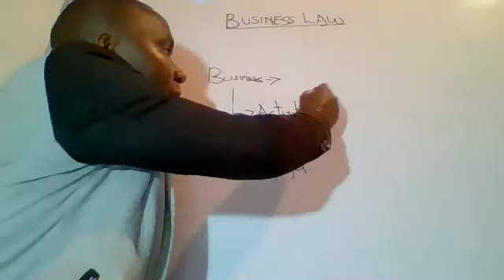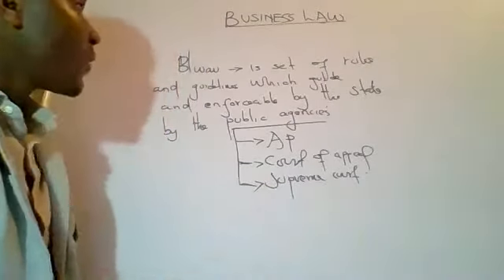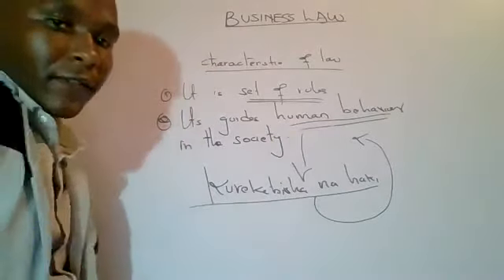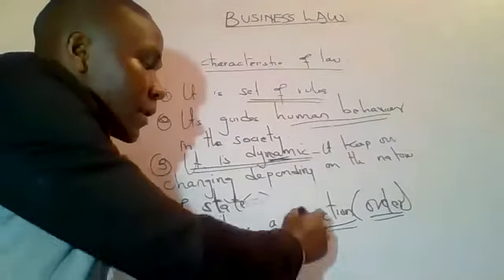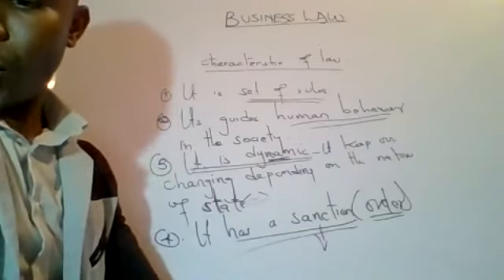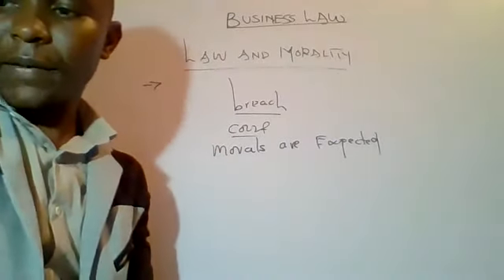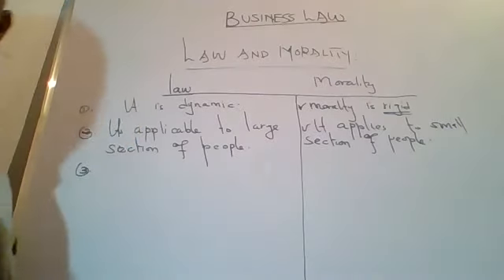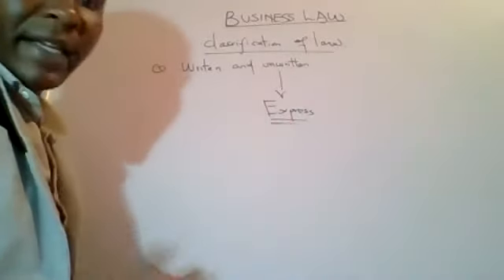INTRODUCTION TO BUSINESS LAW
We offer Online classes for CPA , ATD, CAM and KNEC. DM 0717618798 for live class